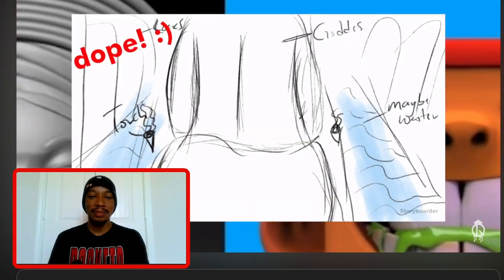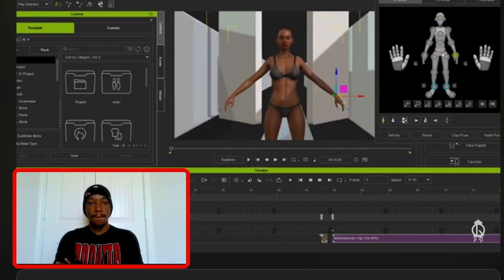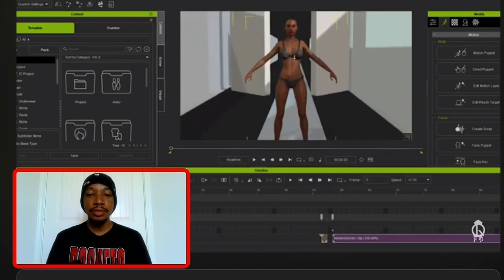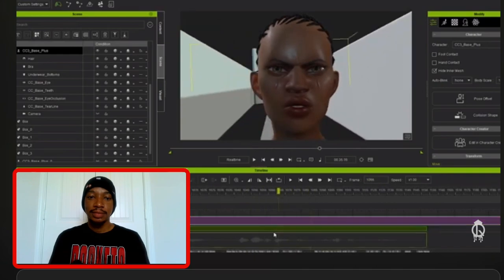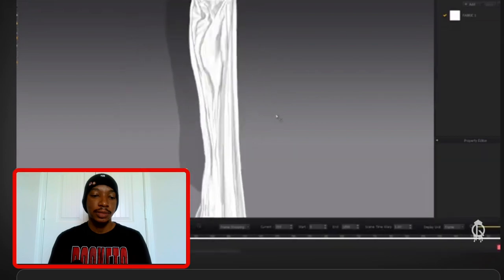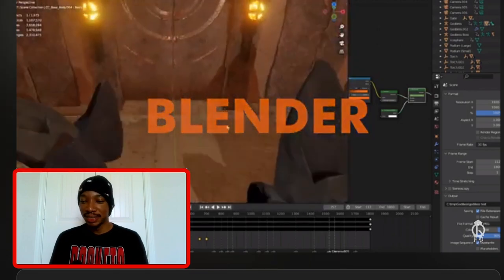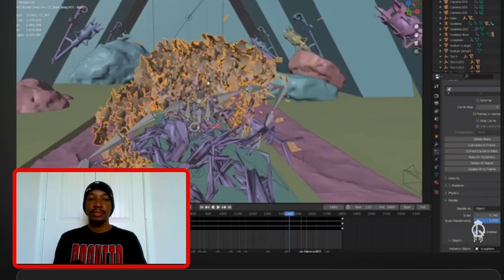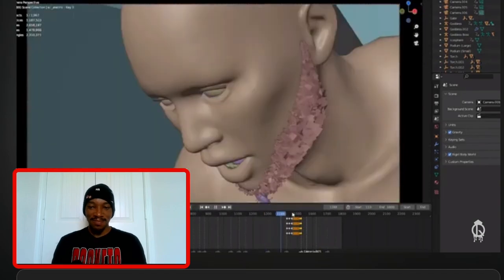My Friend made a Short Film!!!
Just reacting to stuff...
Nothing too crazy.